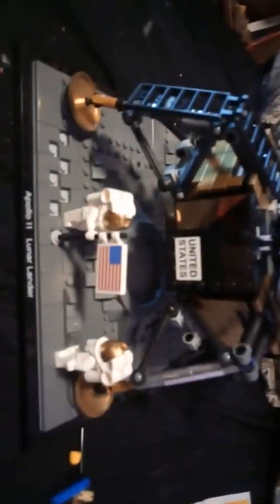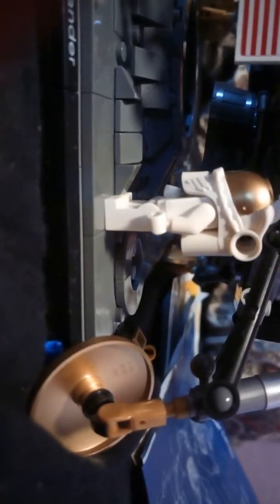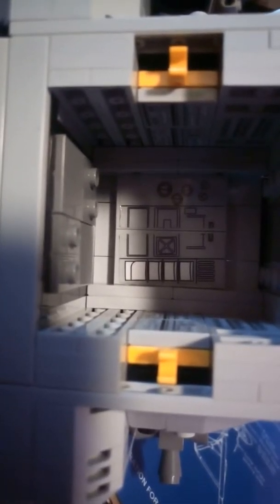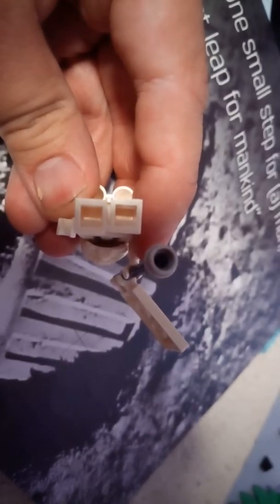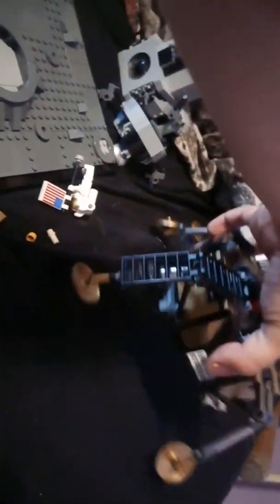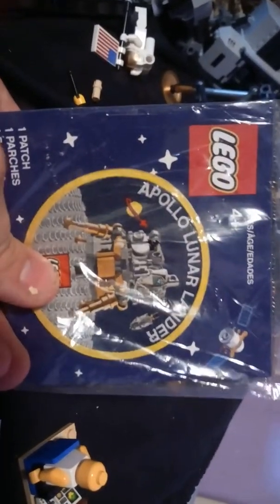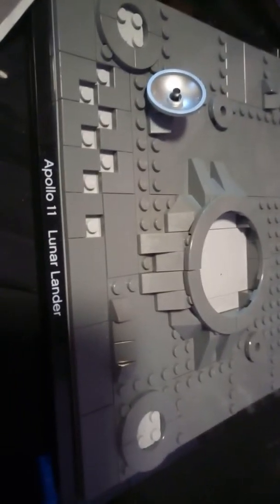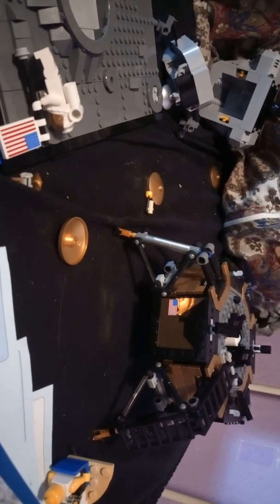A review of the lego Apollo 11, small mistakes and a giant leap of a disappointment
This is not a good set.. should you buy it...no ...it is a piece if junk